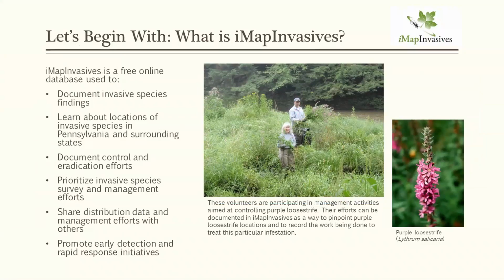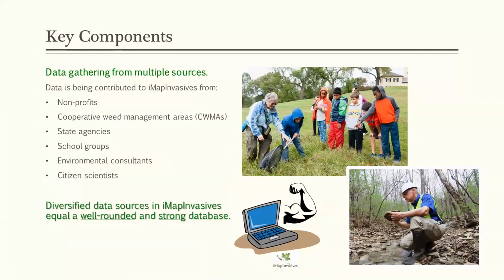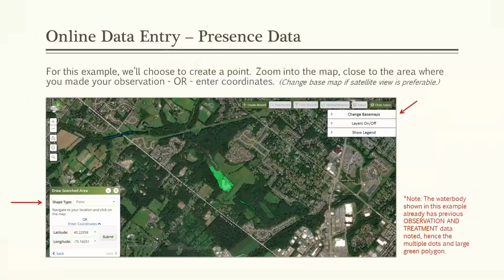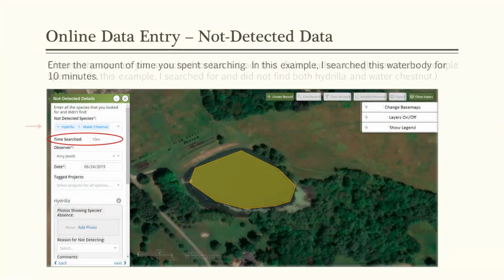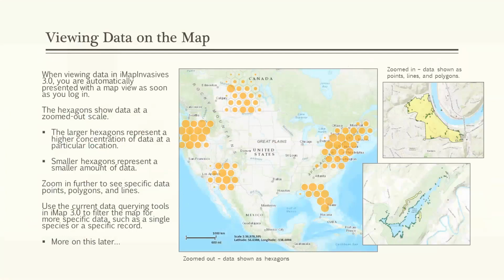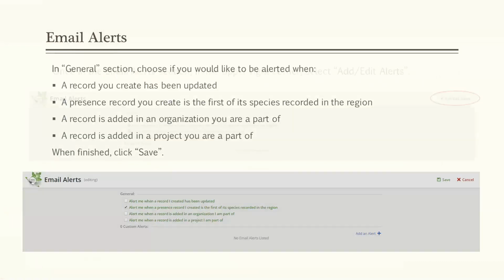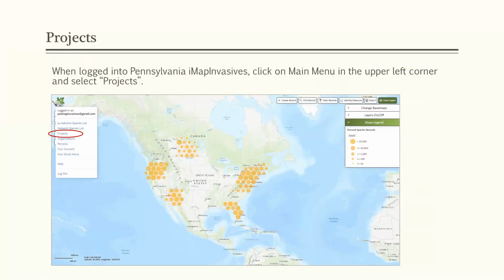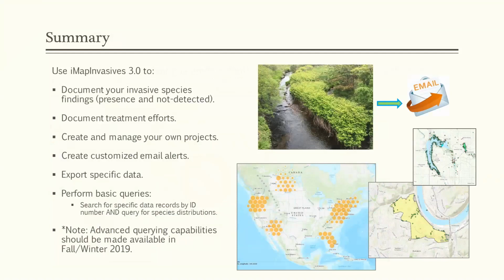Overview of iMap 3.0: The Next Generation of iMapInvasives (July 17, 2019)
Launched in Spring 2019, iMap 3.0 now provides many new tools to users of the database including an Americas view of invasive species locations and customizable data collection tools.

Participants will be shown how to create a new observation record, not-detected (absence) record, and treatment record, and how to conduct basic queries. Additionally, the webinar will go over how to create and manage your own projects, how to set up email alerts, and how to export data from iMapInvasives in various formats

This event was made available to registered users of Pennsylvania iMapInvasives as well as the general public.